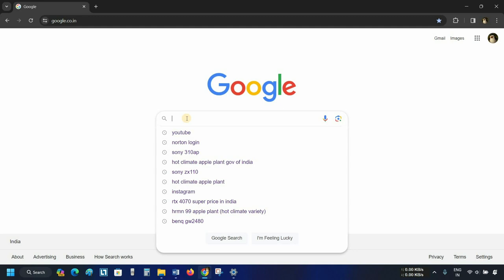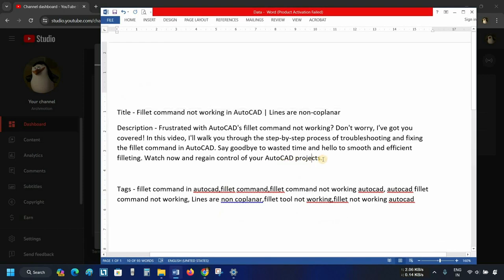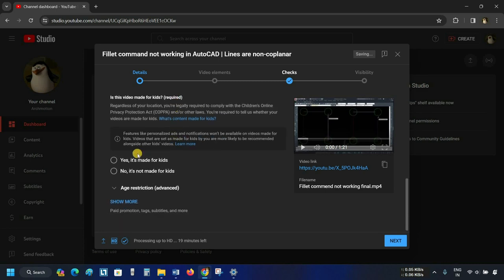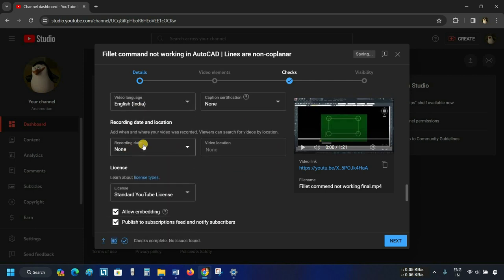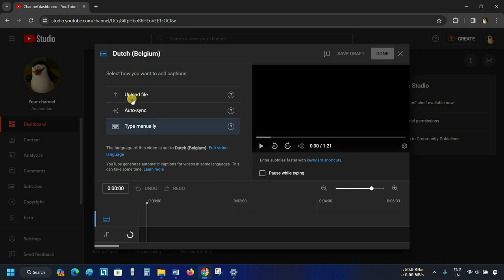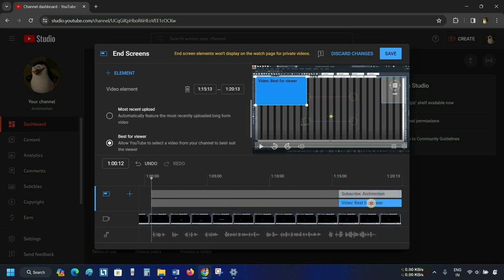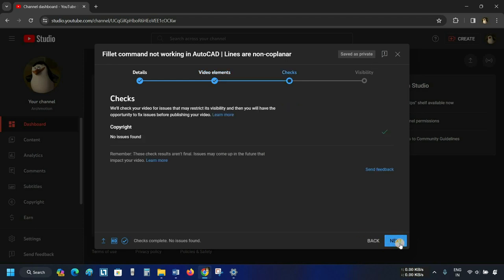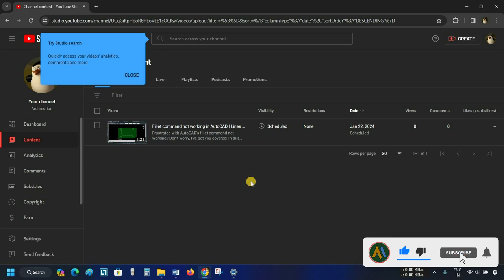how to upload videos on YouTube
Are you ready to share your creativity with the world? In this step-by-step tutorial, I'll guide you through the process of uploading videos on YouTube like a pro. Whether you're a beginner or an experienced content creator, this video will provide you with all the essential tips and tricks to ensure your videos are uploaded smoothly and efficiently. Don't miss out on the opportunity to reach millions of viewers; start uploading your videos on YouTube today.